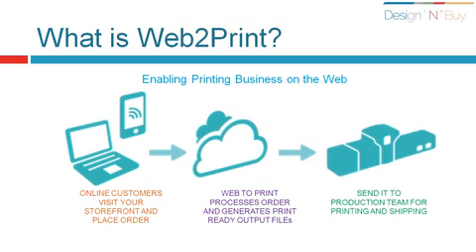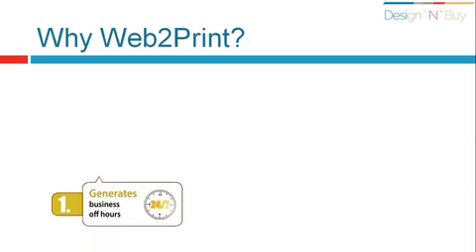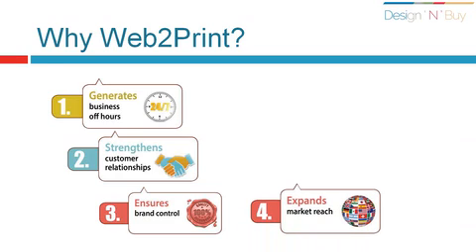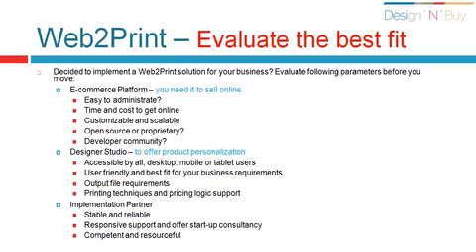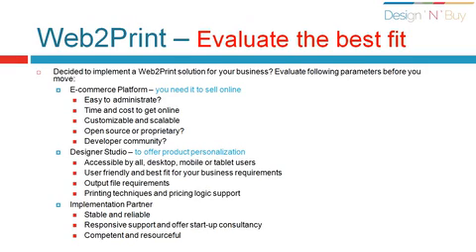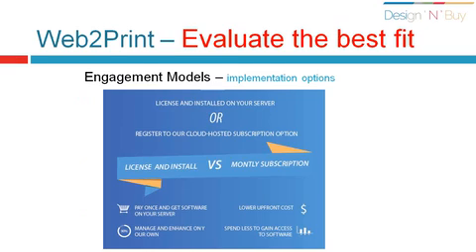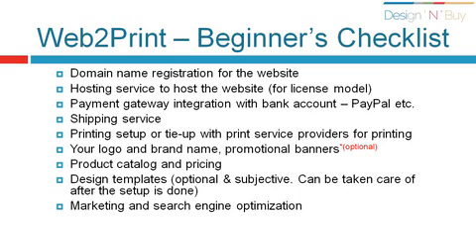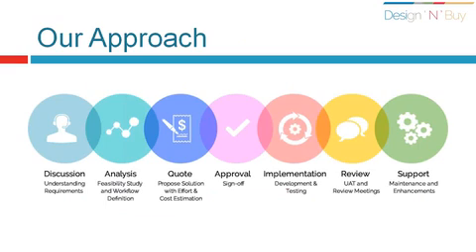Yet to switch on Web to Print ! Why should you do it now ?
You'll Know :
- What a web to print software is
- Why do you need a web to print solution to grow your business
- Introduce you to Design'N'Buy complete web to print solution
- Explain how to implement it for your business
- Go Overpricing and plans

This specific webinar is geared for users who are new to web to print and want to set up their online printing store.